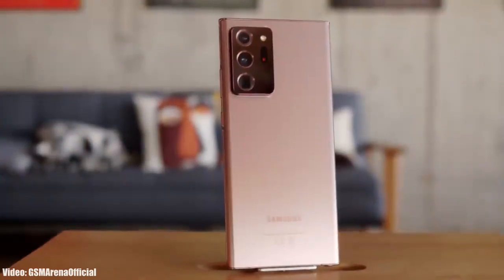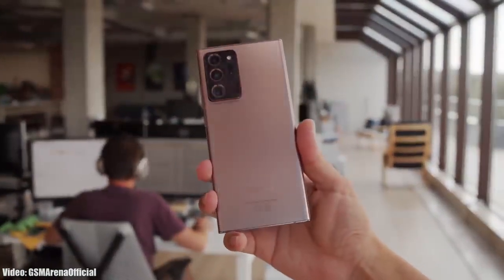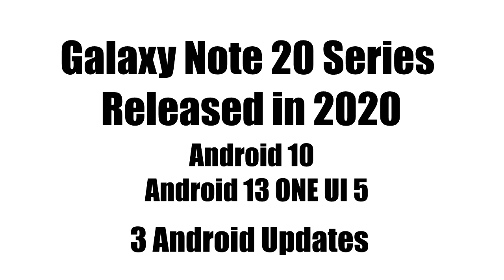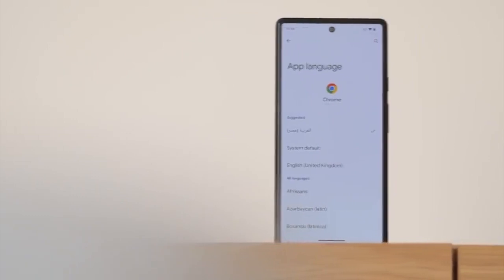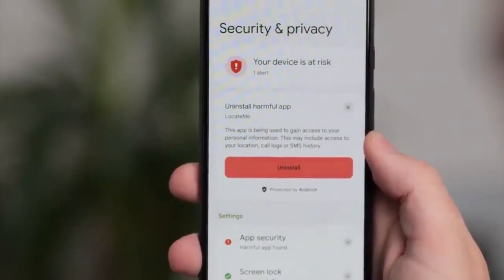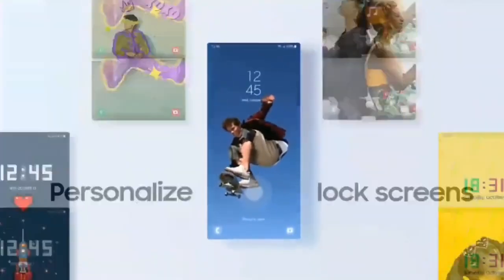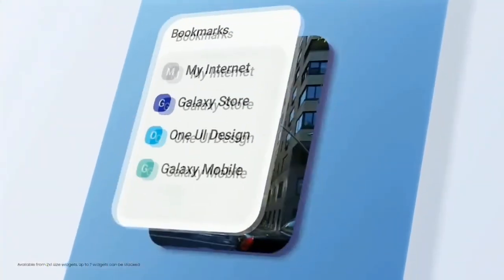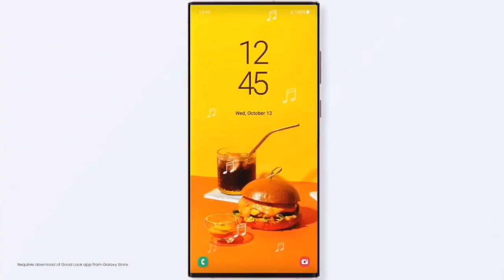Samsung Galaxy Note 20 Ultra ONE UI 5.0 Android 13 Official Update (RELEASED)